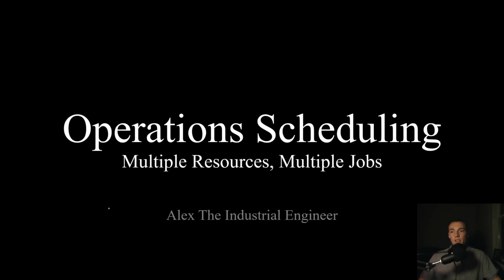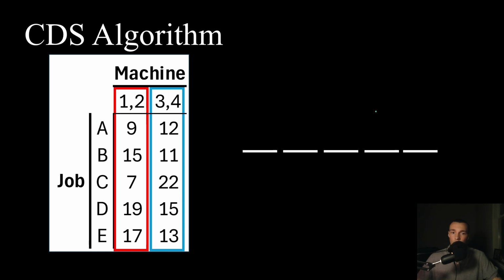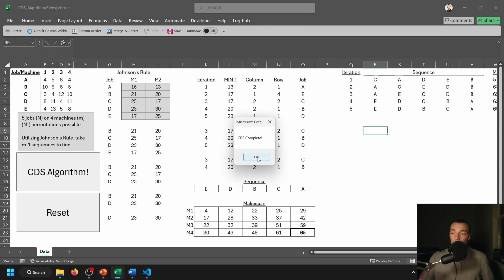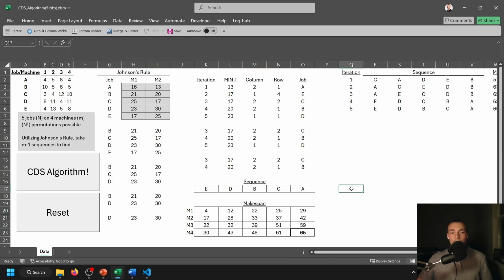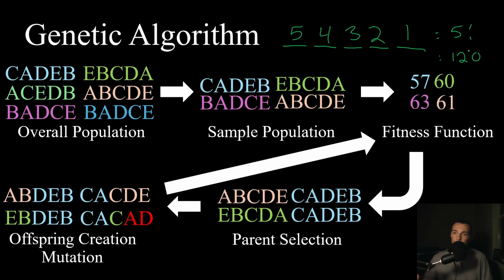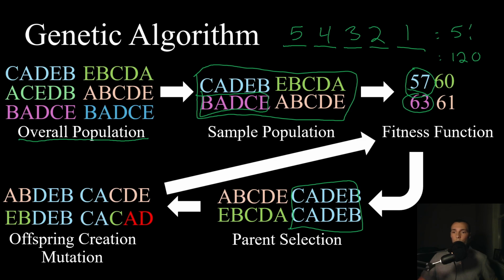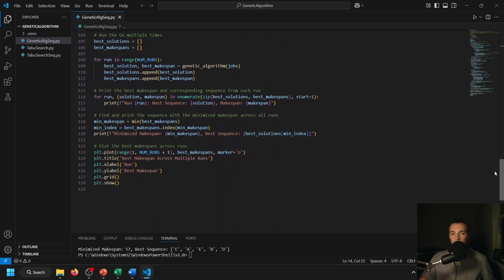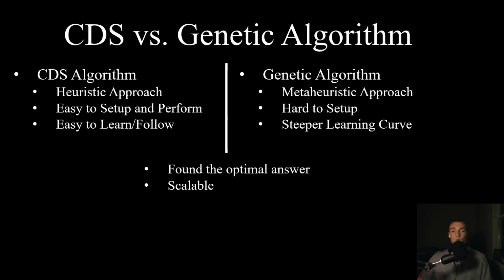Operations Scheduling - Complex Resource Scheduling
This video marks part 3 of 3 of a series covering operations scheduling. Specifically, this video covers greater than 2 resources scheduling and explores the differences between the CDS- and Genetic- Algorithms to solve such problems. Watch as I bring both algorithms alive, one being automated in Excel, and the other using Python.

I hope you enjoy the video and the wide range of material it covers.

0:00 Introduction
0:51 CDS Algorithm Background and Theory
5:18 CDS Algorithm Automated
11:11 Genetic Algorithm Background and Theory
18:29 Genetic Algorithm Automated
21:22 Head-to-Head Comparison